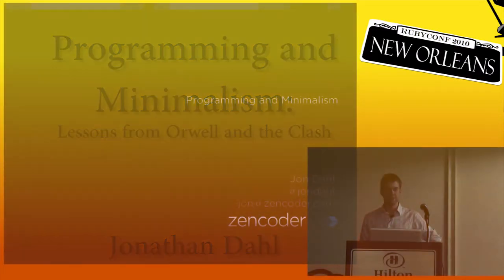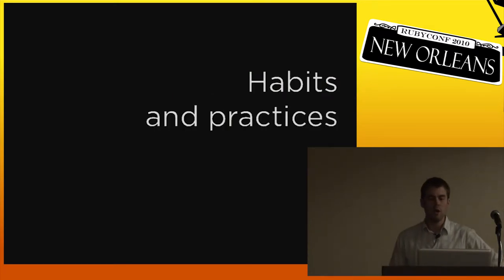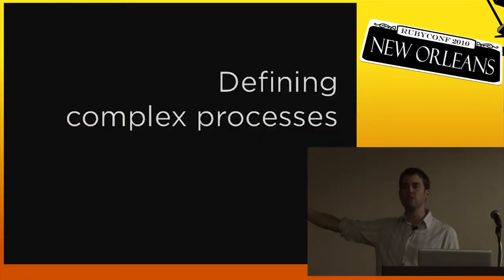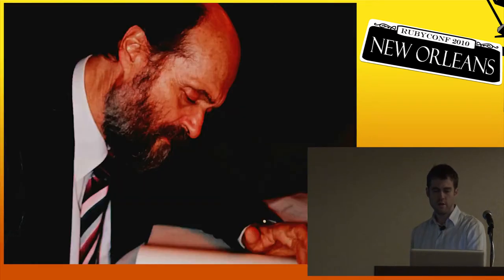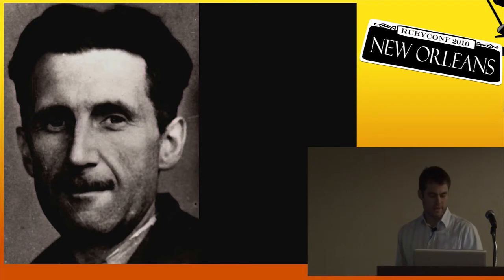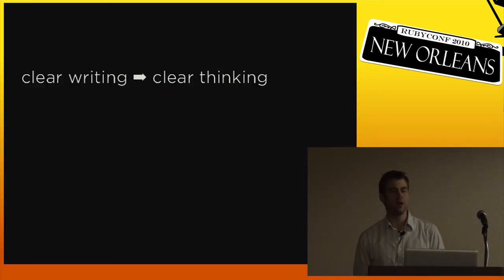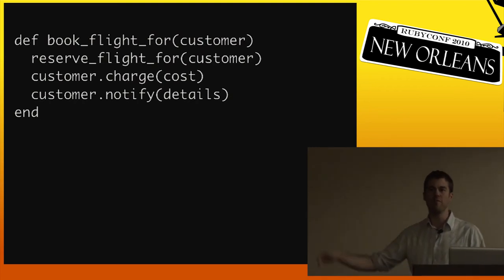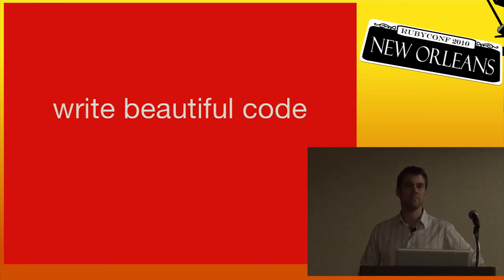RubyConf 2010 - Programming and minimalism: lessons from Orwell and the Clash by: Jonathan Dahl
Programming is writing. A programmer's job is to express abstract ideas in a specific language - just like the poet, the essayist, and the composer. But while writers and composers spend years improving their style, many programmers think style stops with "two-space indentation". This needs to change. This session will discuss style in music, writing, and software. We'll look at such diverse sources as George Orwell, Mozart, and punk music, and will find that much of art revolves around complexity and minimalism - just like software. Finally, we'll look at specific patterns and tools for writing software that is effective, efficient, and beautiful.